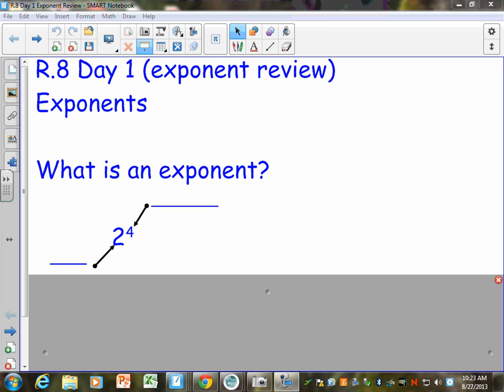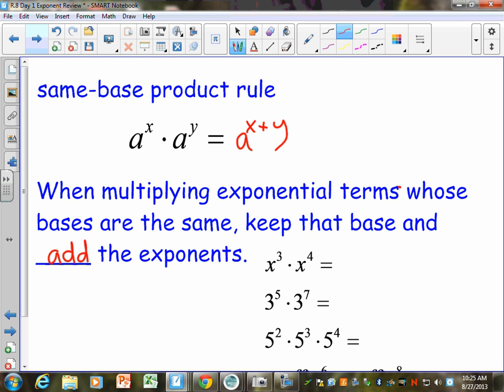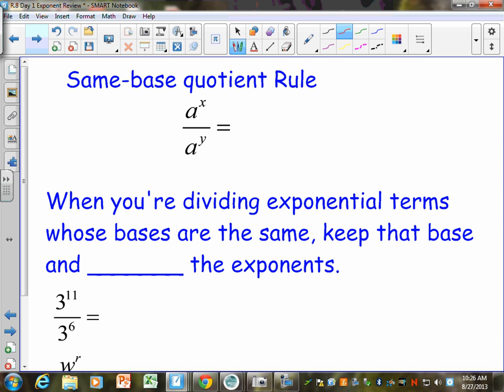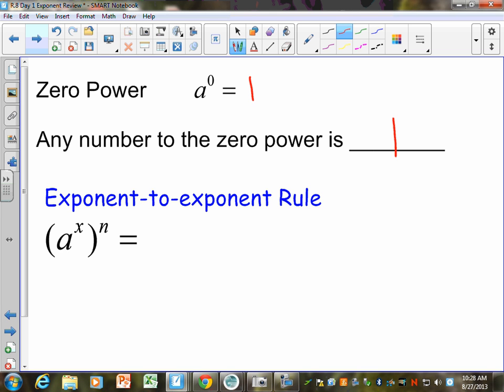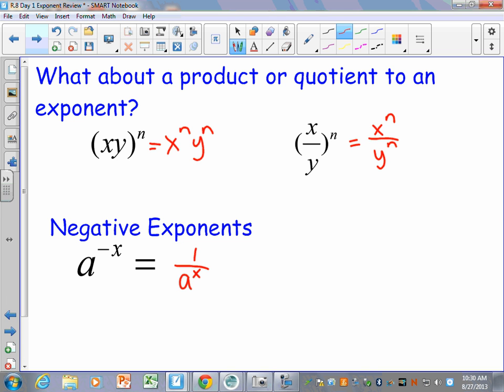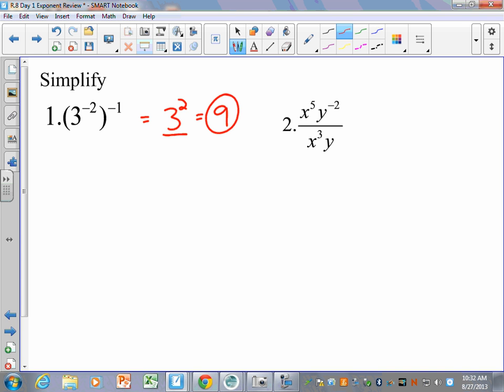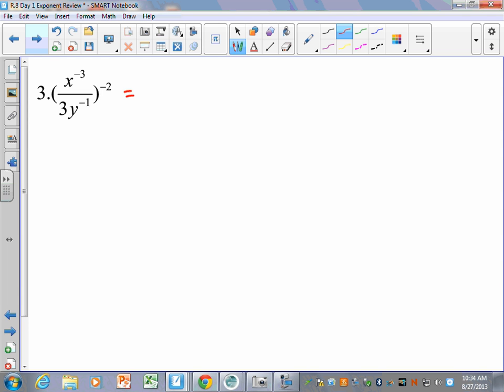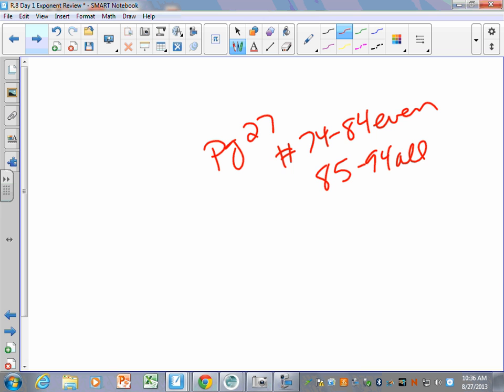R 8 Day 1 MA136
Notes from 8-27-13 Lesson R.8 Day 1